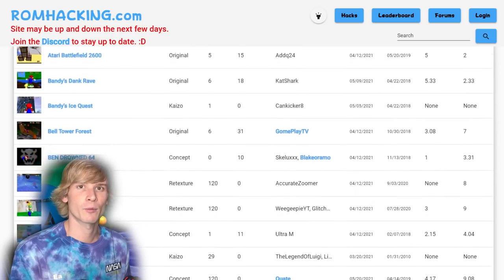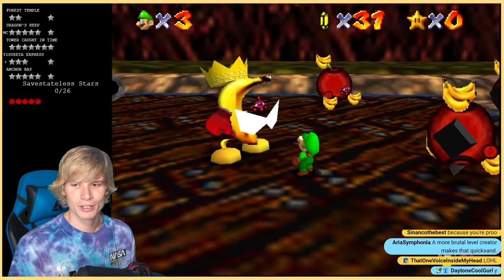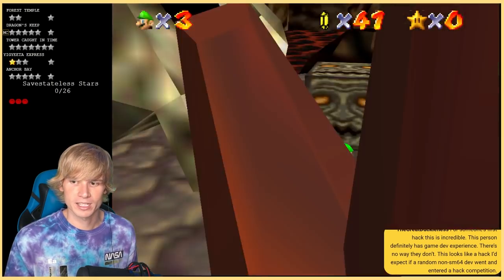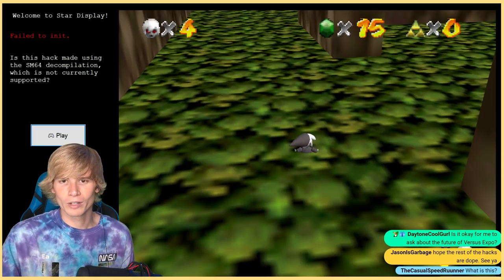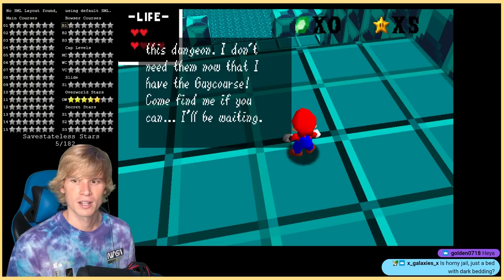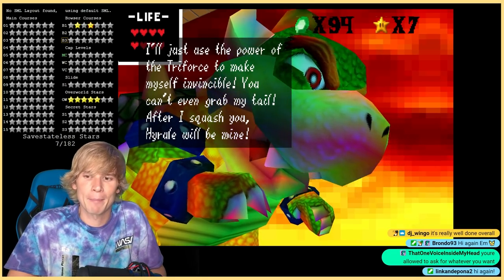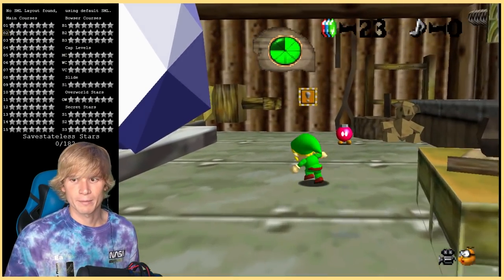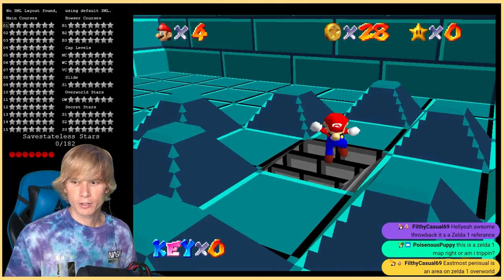Zelda games that were made in Mario 64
When a Zelda and Mario love each other very much you get these custom Mario 64 romhacks.
Testing out a ton of different Mario 64 romhacks that have Legend of Zelda themes. Mostly trying to figure out which ones would be the most fun to play all the way through!

This video was edited with the help of ThatOneVoiceInsideMyHead and PaV!

- - - MORE RANDOMIZERS - - -